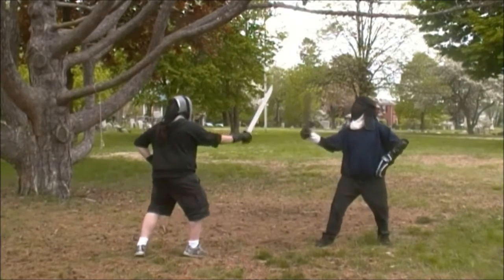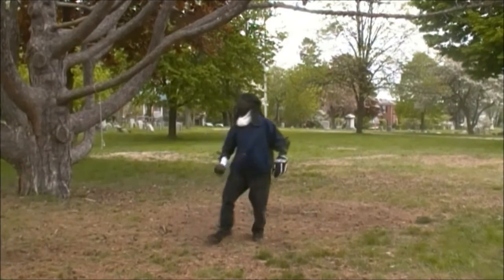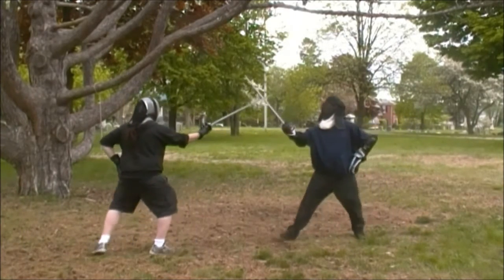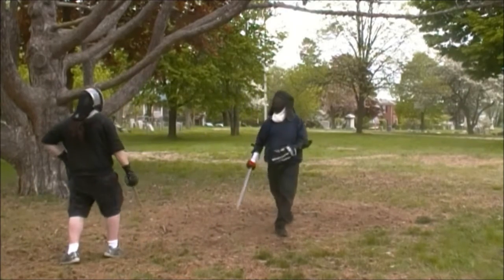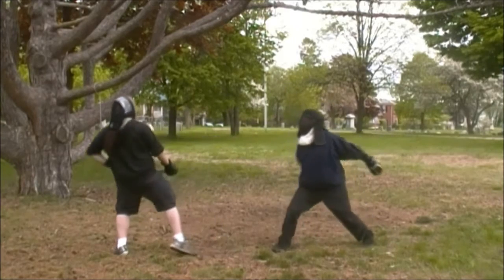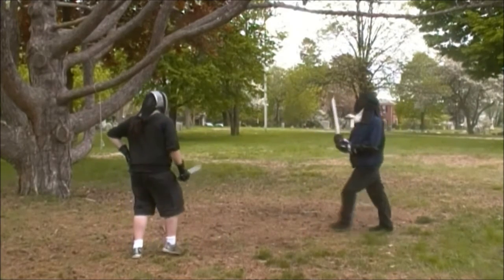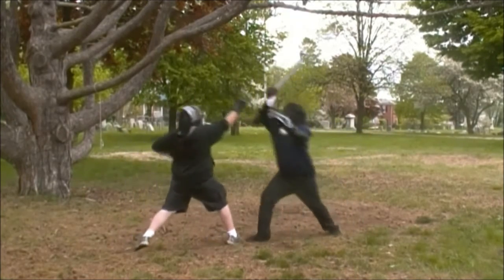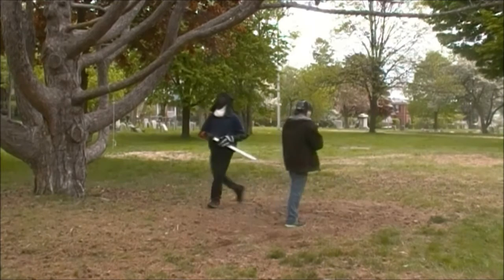Broadsword Fencing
One of a series of videos exploring the new Core Curriculum of the Cateran Society, including the most effective and representative techniques from the historical masters of the Highland broadsword. Includes techniques drawn from the manuals of Henry Angelo, Thomas Mathewon, the Highland Officer, Archibald MacGregor, Donald McBane, Andrew Lonnergan and Thomas Page. See "Broadsword Academy" by Christopher Scott Thompson for more information. (Available on Lulu.)